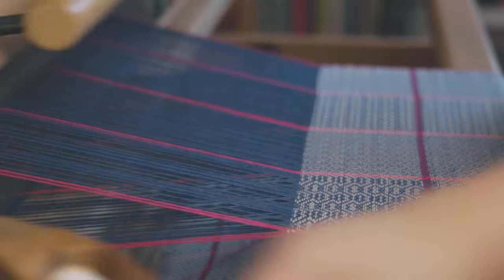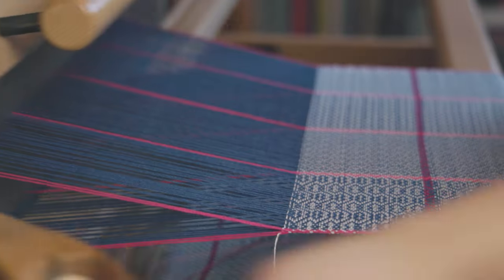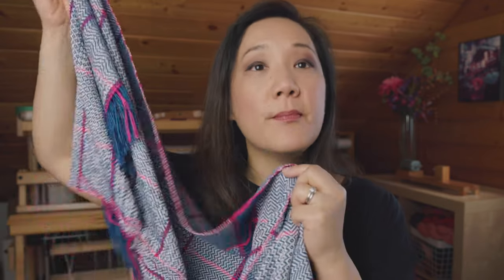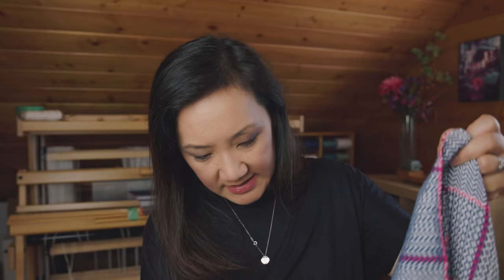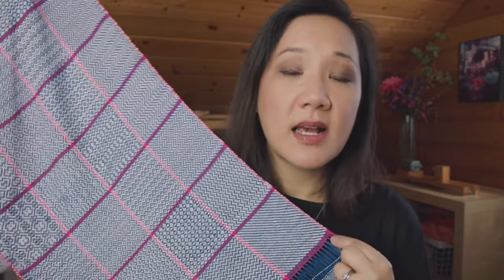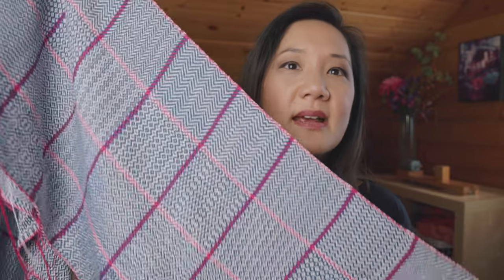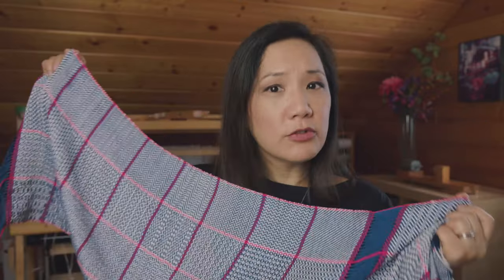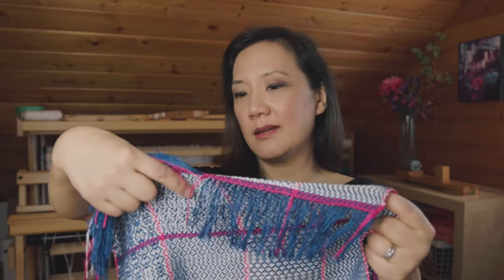Weaving the last Twill Gamp // Lo Meets Loom // Weaving with SweetGeorgia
I spent a year weaving the same twill gamp over and over again. What have I learned?!